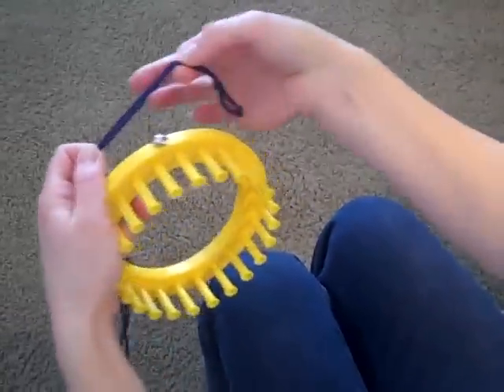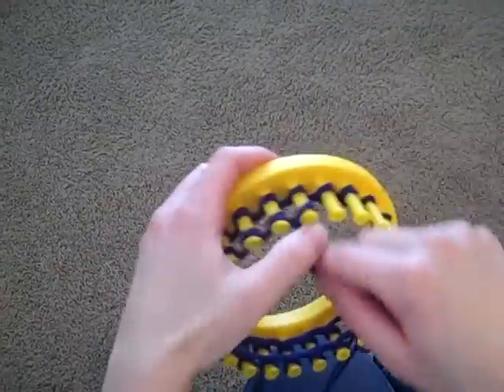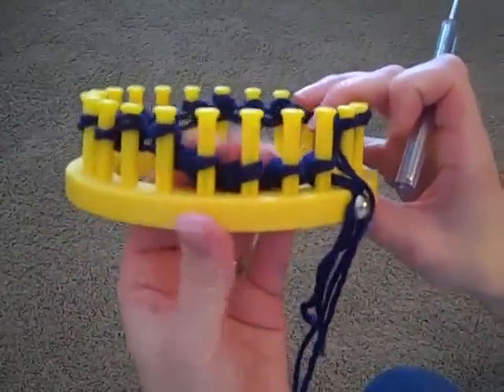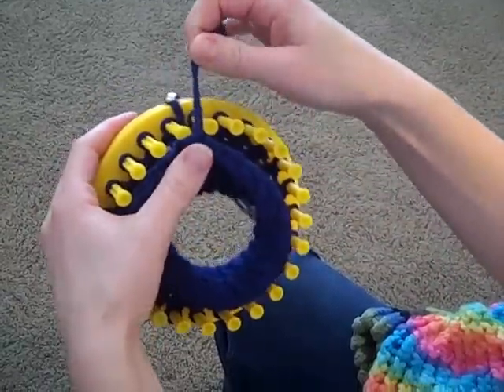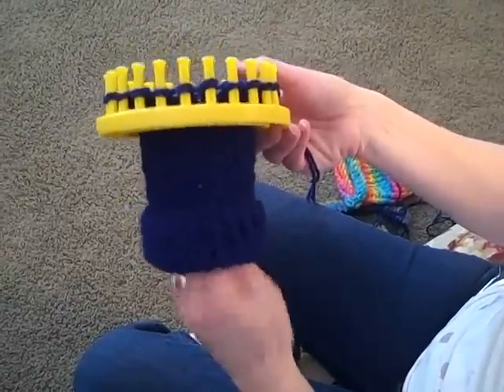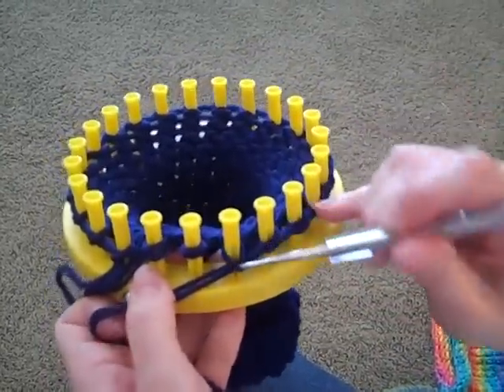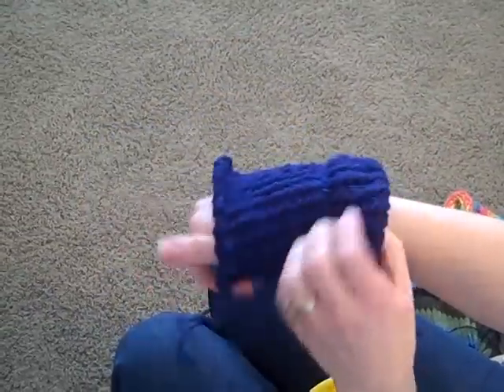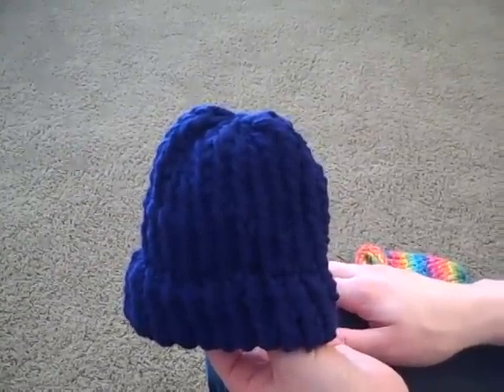Making a Hat on a knifty knitter - knitting loom.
Making a Hat on a knifty knitter - knitting loom.  Learn to make a knit hat using a round knitting loom.  No knitting experience required.  This is a fun craft project that anyone can enjoy.  Great for children ages 5+.  Knitting has never been this easy... or fun.